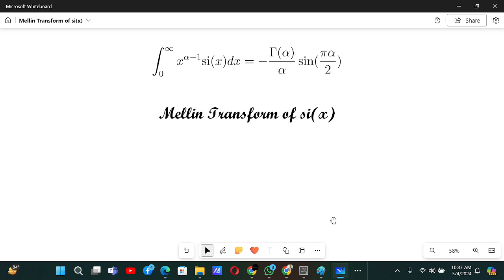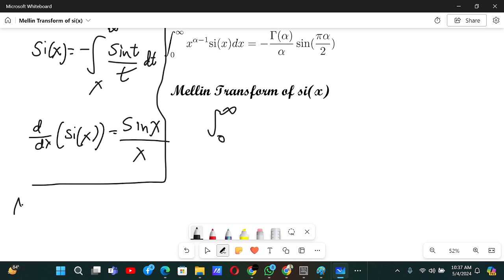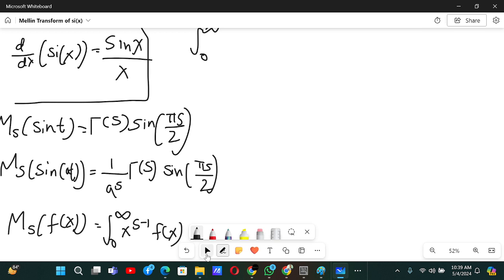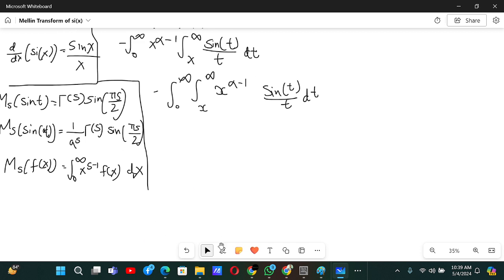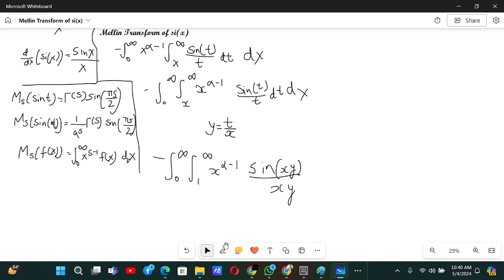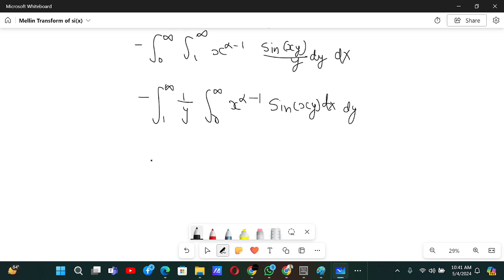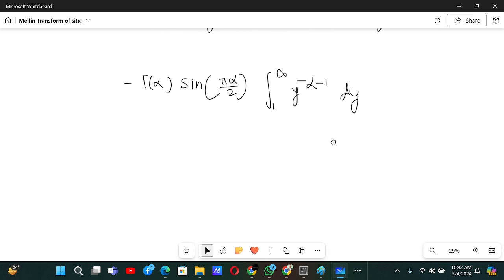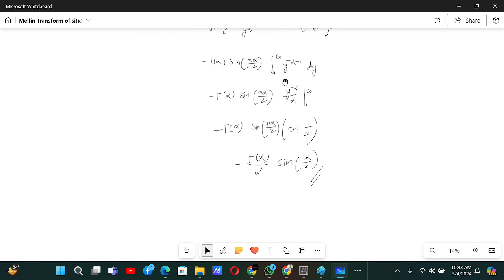Mellin Transform of si(x) function